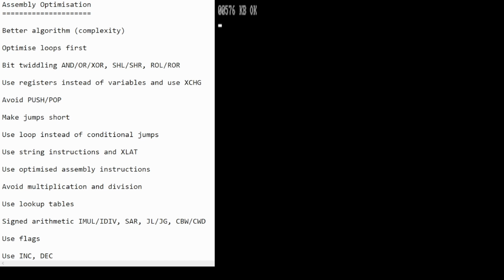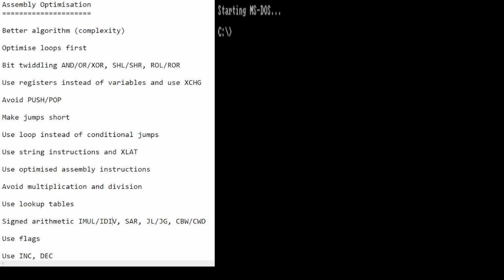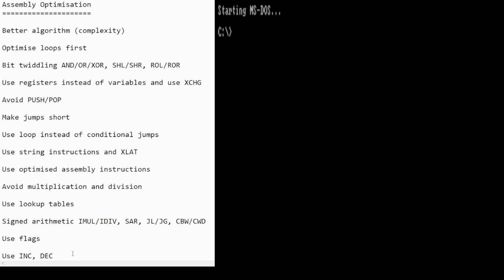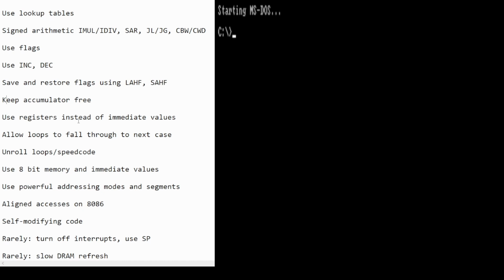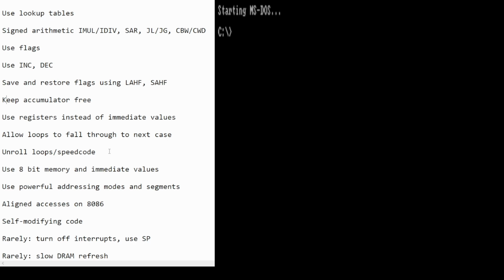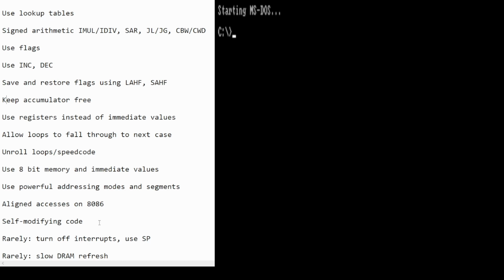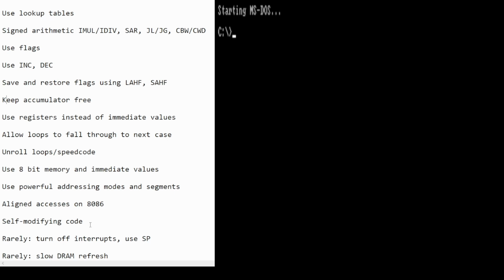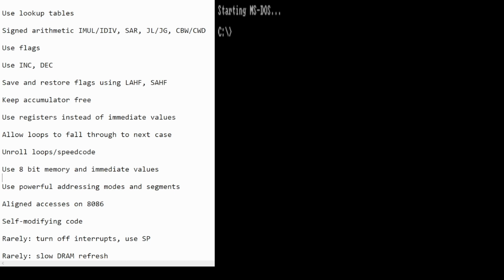8086/8088 Assembly Language: Assembly Optimisation Part 3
We take a look at a relatively decent list of assembly optimisations, this time focusing on ones that work only in specific situations.